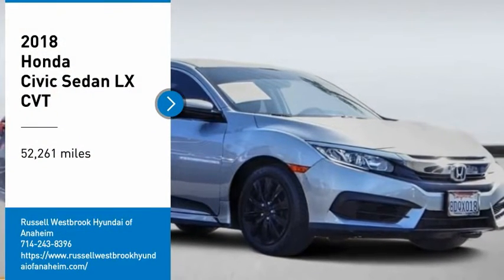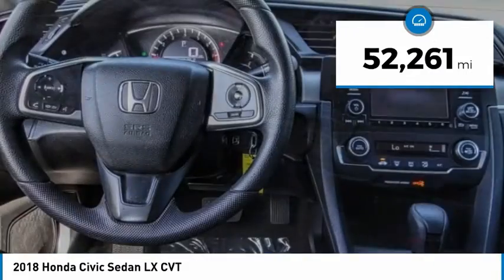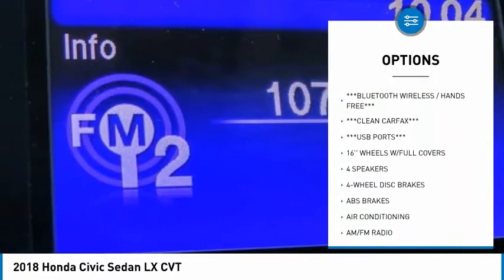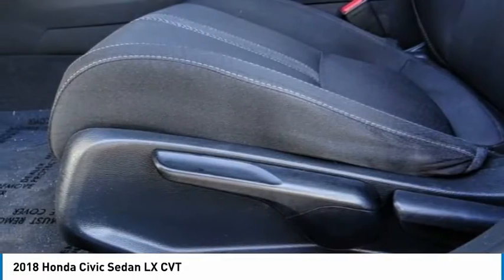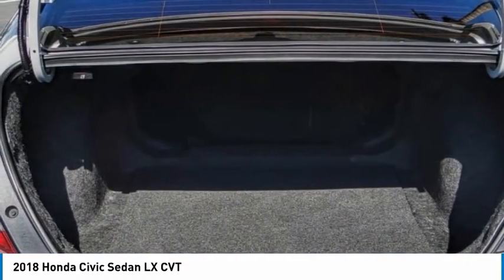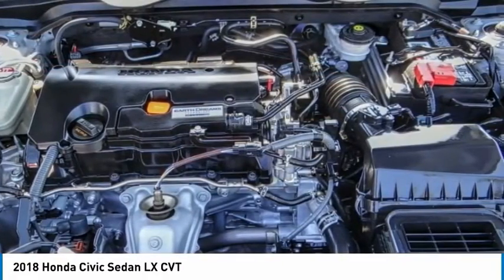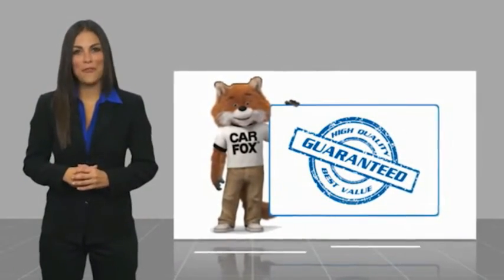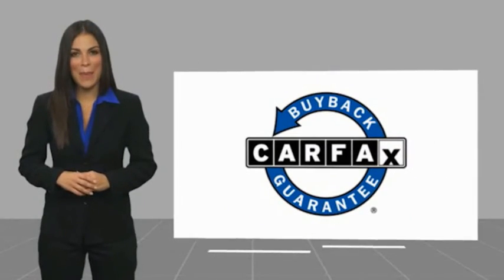2018 Honda Civic Sedan PA10604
2018 Honda Civic Sedan LX CVT

1271 S. Auto Center Dr.

2018 Honda Civic Lunar Silver Metallic CVT 2.0L I4 DOHC 16V i-VTEC ***BLUETOOTH WIRELESS / HANDS FREE***, ***USB PORTS***, ***BACK UP CAMERA***, ***CLEAN CARFAX***. 31/40 City/Highway MPG Clean CARFAX. Financing available on approved credit. Trade-ins accepted. Subject to prior sale. All Pricing and Advertised Prices for any/all vehicles offered for sale does not include dealer installed accessories which can be purchased for an additional cost. No sales to Dealers, Brokers or Exporters. For out of state purchase, customers must be present to purchase. If shipping is required, dealership must facilitate; no exceptions. Prices are plus government fees and taxes, any finance charges, $85 documentary fee, $29 electronic registration fee, any emission testing charge and $1.75 per new tire state tire fee. We make every effort to provide accurate information, but please verify before purchasing. Images, prices, and options shown, including vehicle color, trim, options, pricing and other specifications are subject to availability, incentive offerings, current pricing and credit worthiness. Images are for illustrative purposes only.